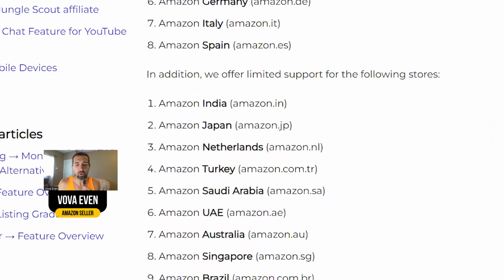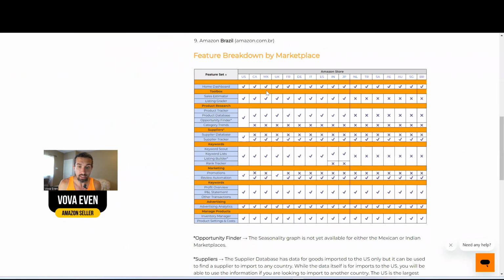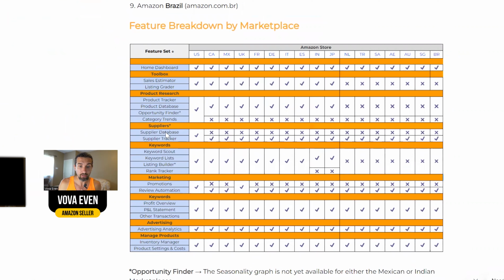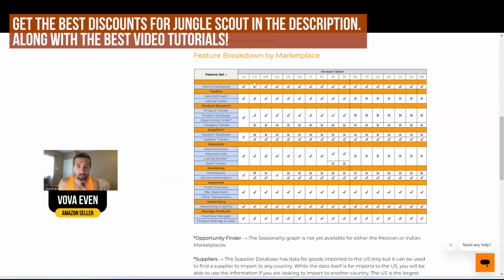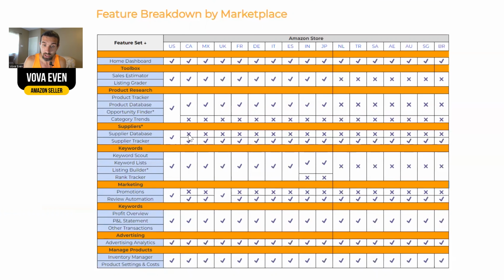Does Jungle Scout Work in Canada?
Find out if Jungle Scout works in Canada and which tools are available for Amazon Canada sellers in this quick review. I also shared the best discounts and Jungle Scout tutorials playlist below for you. Enjoy!

📌 Hashtags 📌